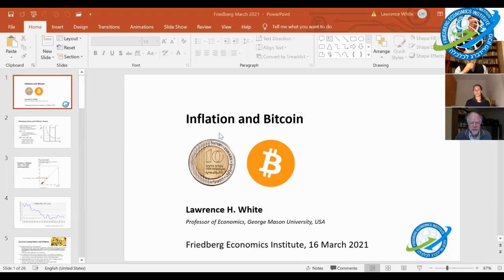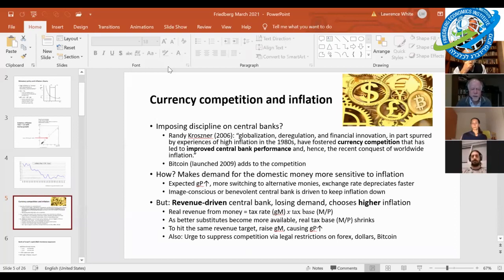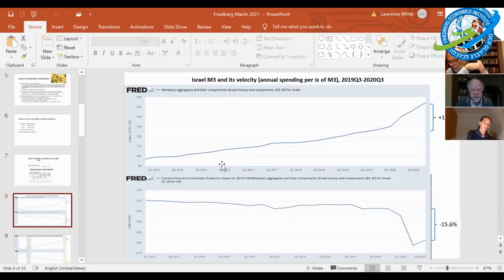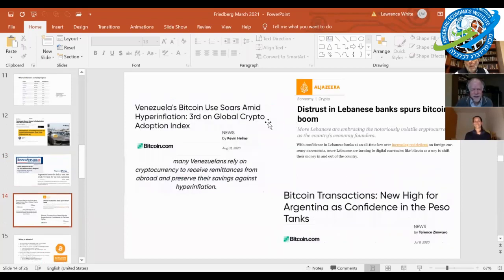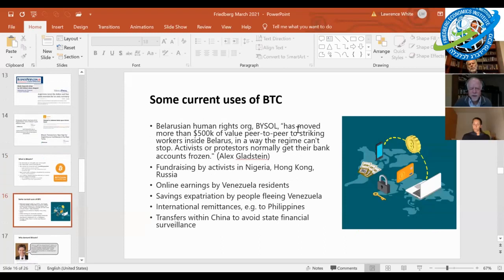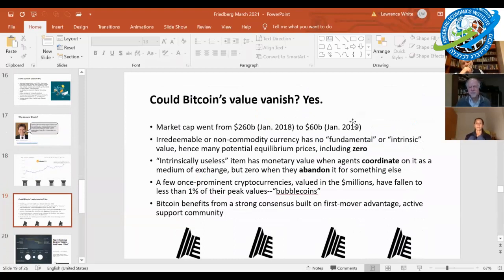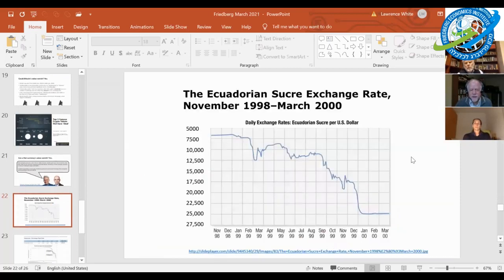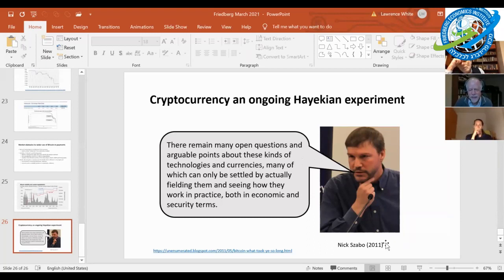Bitcoin vs. Inflation | Larry H. White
Will competition from Bitcoin effectively limit inflationary monetary policies?
This recording was part of 2021 Friedberg Economics Institute Alumni Program
Please check out for additional content

הקלטה זו היא חלק מתכנית הבוגרים 2021 של מכון פרידברג לכלכלה
בקרו באתר עבור תכנים נוספים